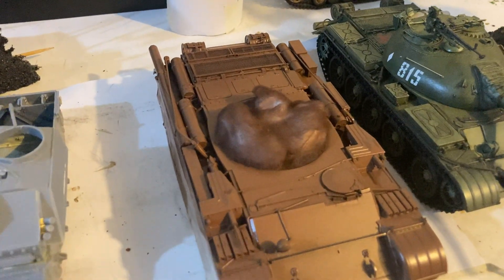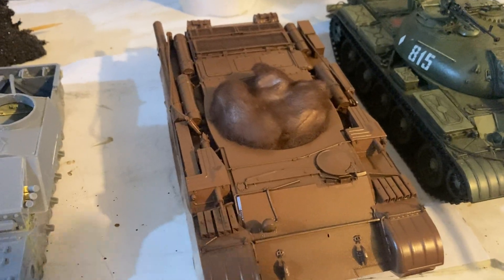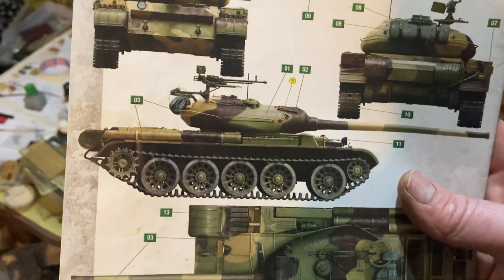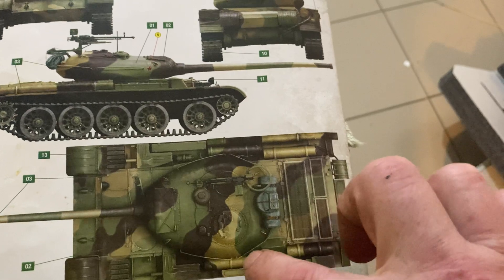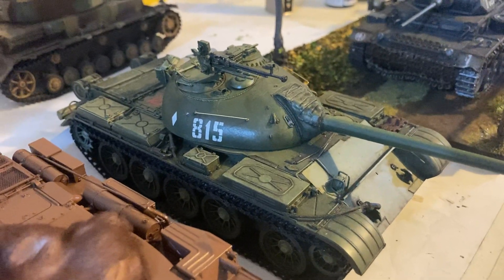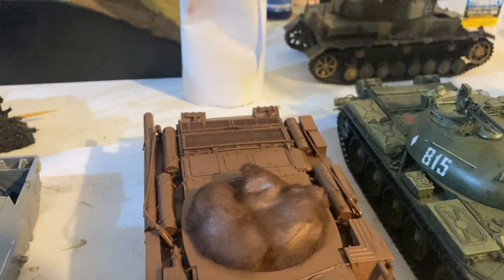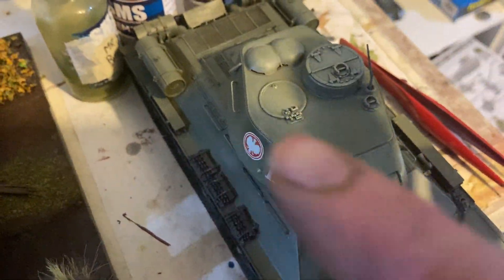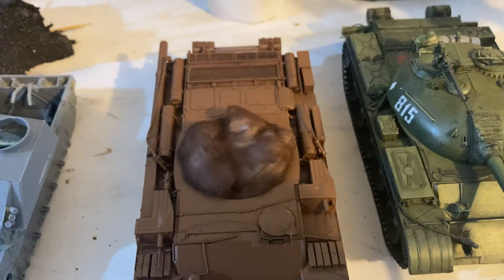Miniart T-54-1: paint stage one Dark Brown 6K